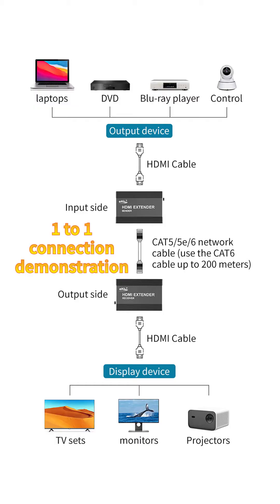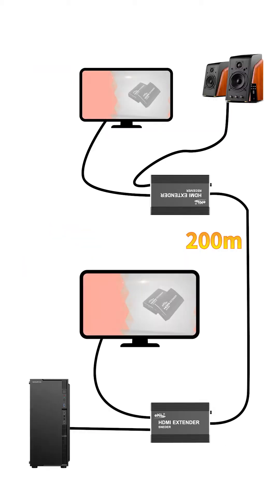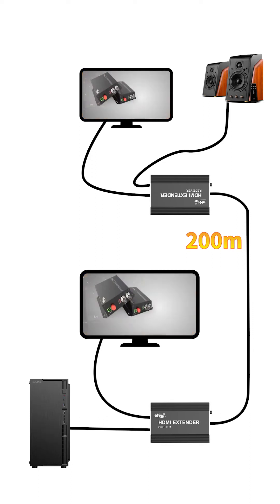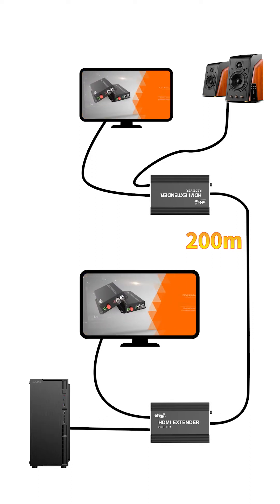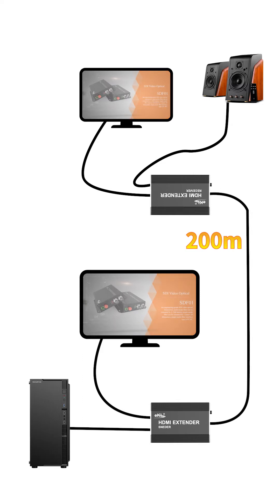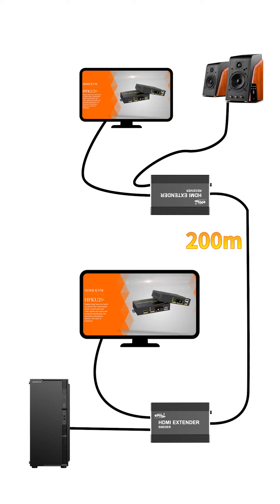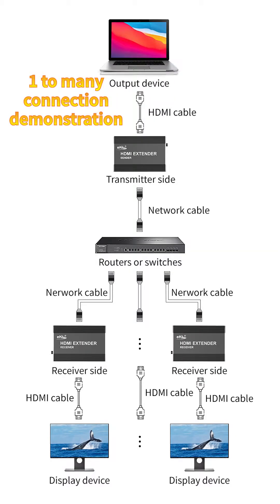How to extend HDMI audio and video to 200 meters through network cables and switches? HE120!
Through real shots, we will teach you how to use the 200-meter extended HDMI to network cable extender HE120. The resolution supports 1920x1080p 60Hz. It uses the TCP/IP Ethernet standard protocol and can achieve 1-to-many (1 sender) through switches and routers. Connect multiple receivers) for transmission. Theoretically, 200 receivers can be connected, which means that 200 HDMI monitors can be supported to display the same audio and video screen. More ：